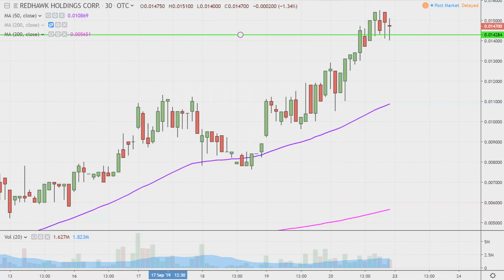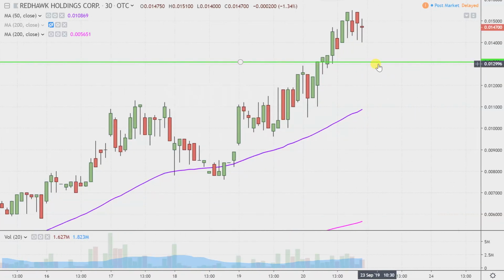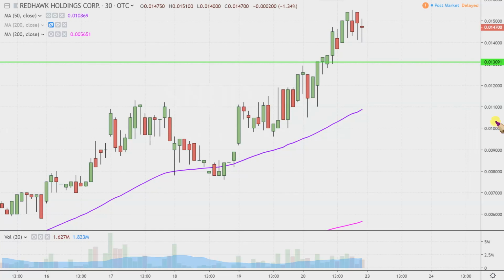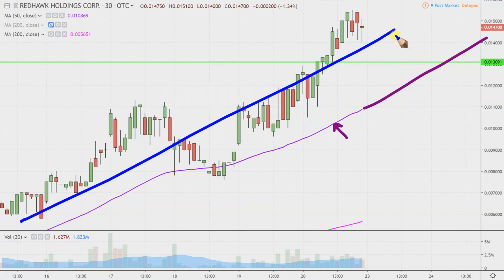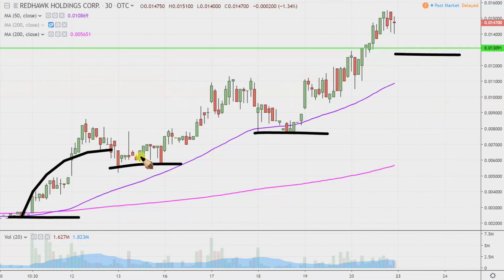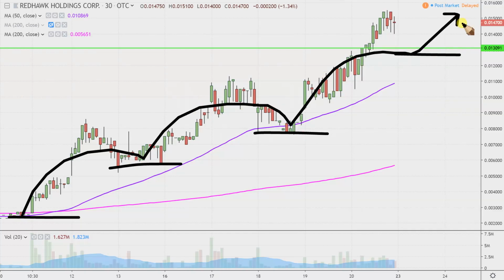REDHAWK HOLDINGS CORP - SNDD Stock Chart Technical Analysis for 09-20-2019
Learn how to read stock charts and identify technical patterns as ClayTrader does a quick stock chart review on REDHAWK HOLDINGS CORP (SNDD).